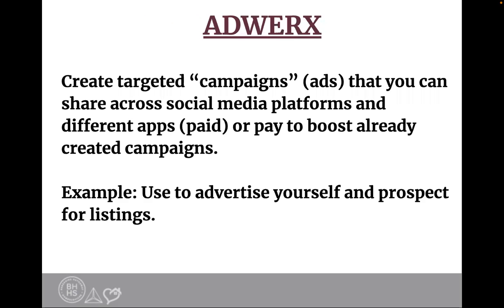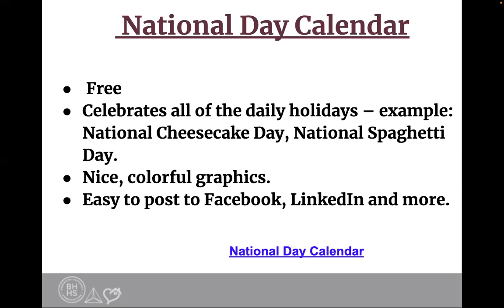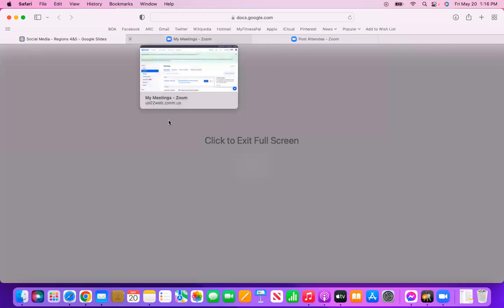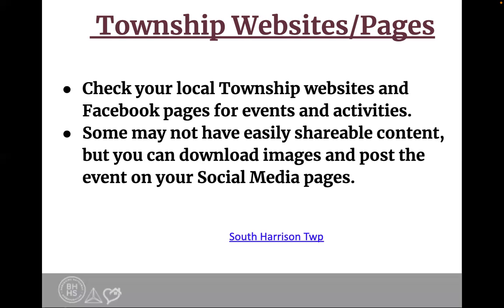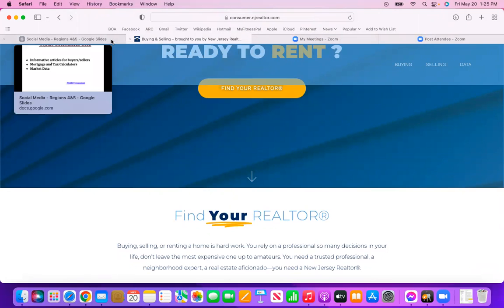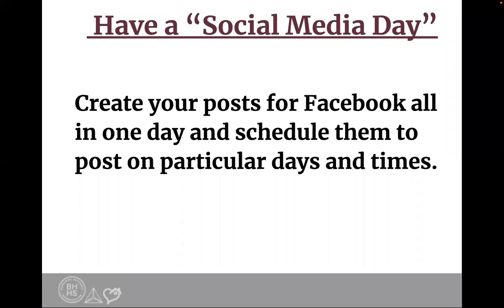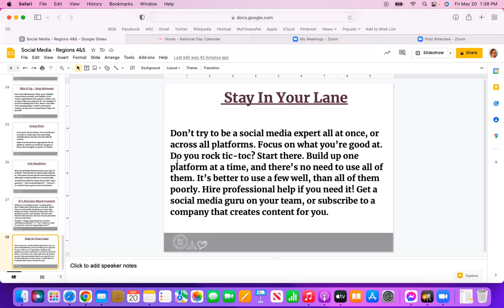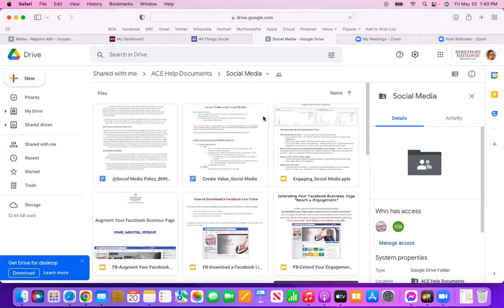Social Media Content - What&Where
A discussion about a variety of resources where you can find social media content to share, and do's and don'ts of social media best practices.